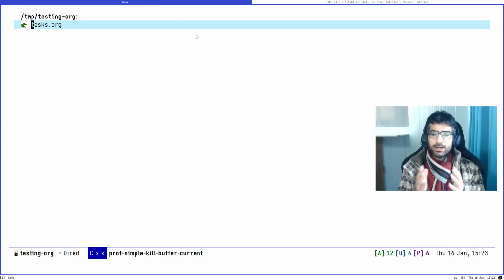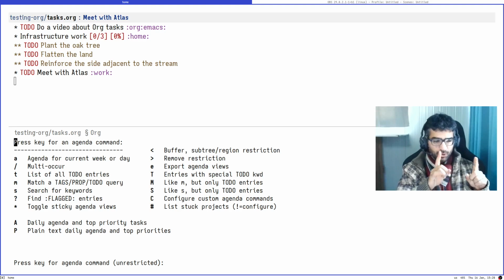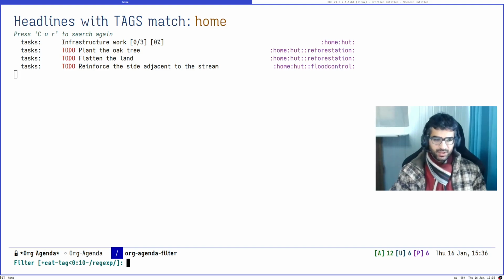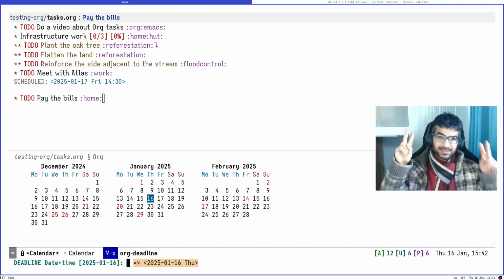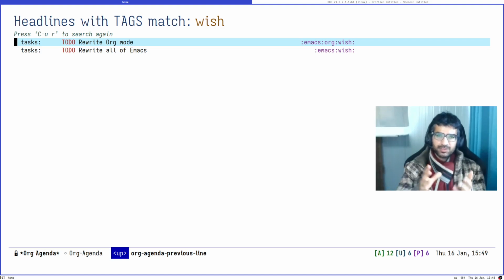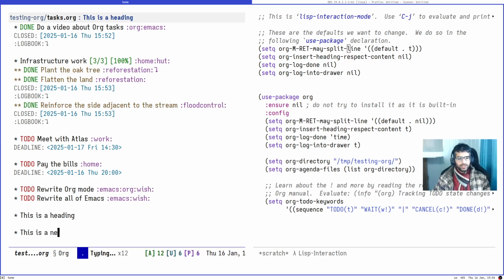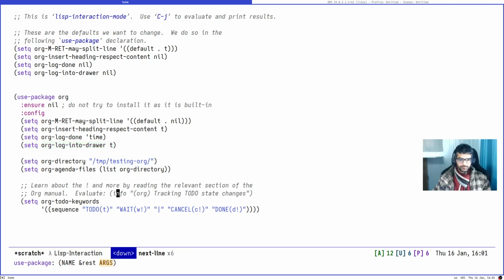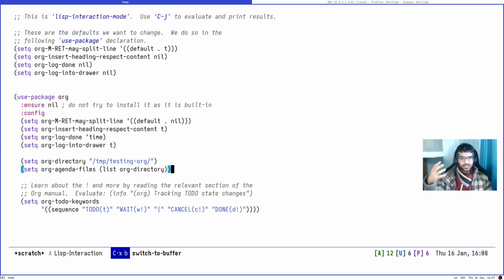Emacs: Org todo and agenda basics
In this ~45-minute video I cover the basics of managing your task list with Org mode. The idea is to write tasks in a simple file and then use the Org agenda views to display and filter the tasks you are interested in. Throughout the video I also comment on relevant points about the overall workflow.
The basic configuration I show in the video is available on my